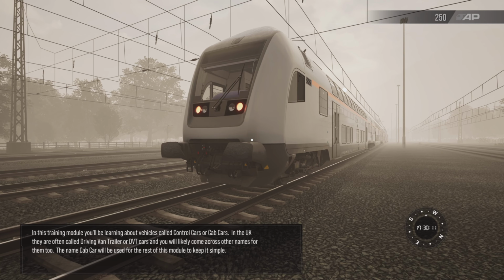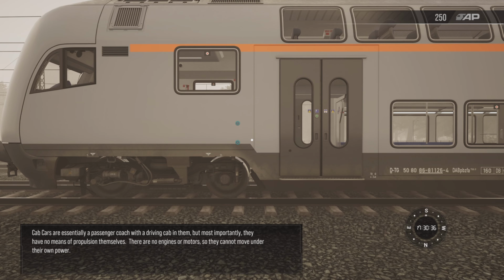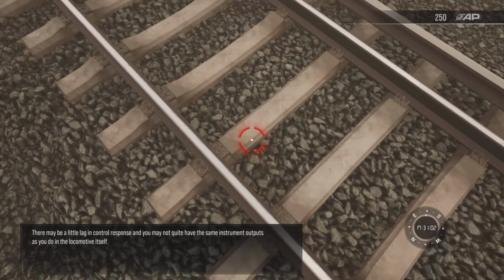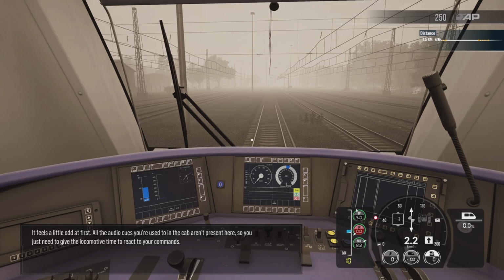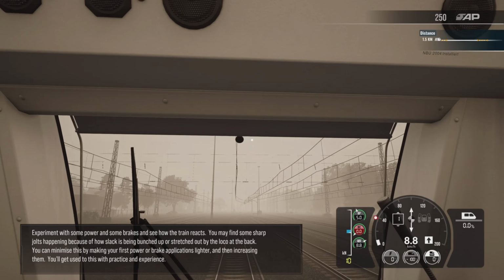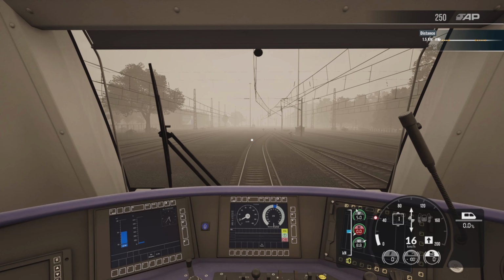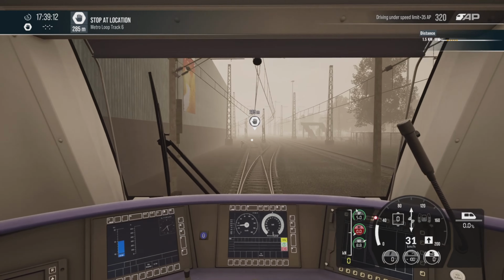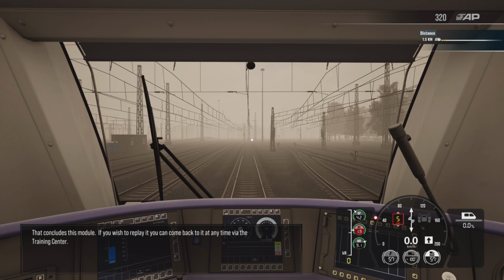TRAIN SIM WORLD 5 (PS5) - "Tutorials: Control / Cab Cars" Walkthrough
In this video, I show you my "Tutorials: Control / Cab Cars" walkthrough on Train Sim World 5: Free Starter Pack Edition while playing on my PS5. warrenwoodhouse.tumblr.com

==Chapters==
Add these later

==Tags==
warrenwoodhouse, warrenwoodhouse, Warren Woodhouse, wpvids, wpvids, Train Sim World 5, Train Sim World 5: Free Starter Pack Edition, TSW5, TrainSimWorld, PS5, PlayStation 5, PS5Share, warren-woodhouse, Gaming, Video Games, wpvids2024, "Train Sim World 5"

==Game Details==
* Game Title: Train Sim World 5: Free Starter Pack Edition
* Platform: PS5
* PlayStation Store URL: add